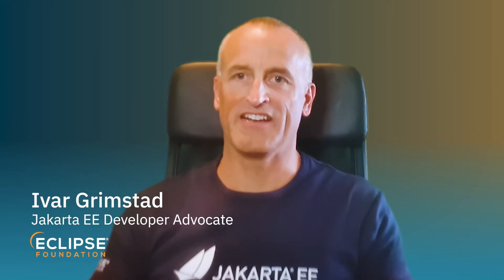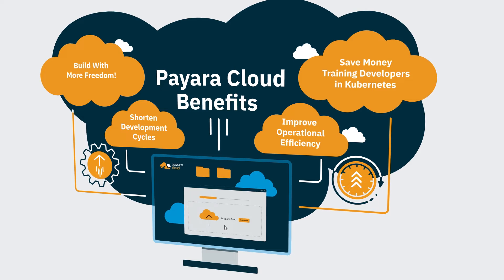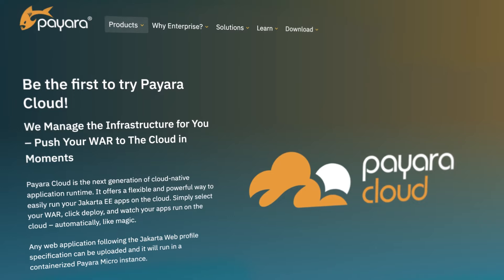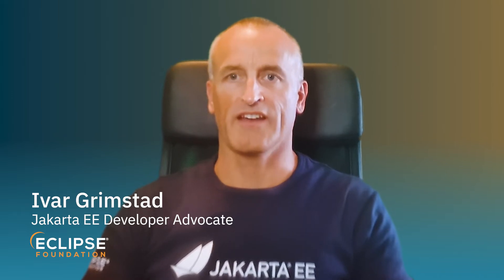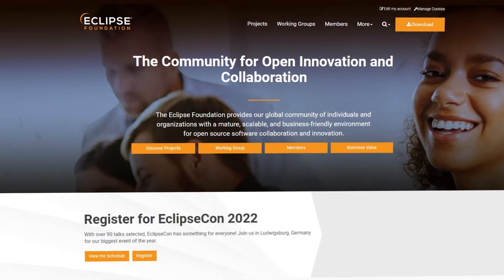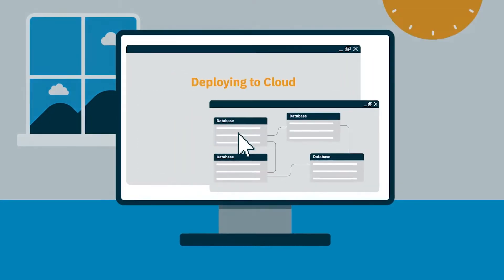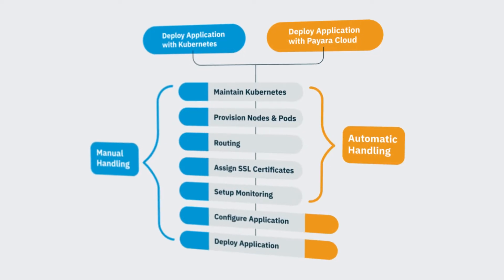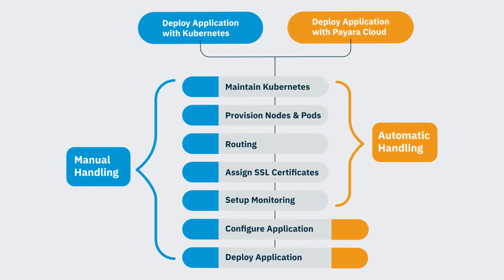Ivar Grimstad from the Eclipse Foundation gives his opinion on Payara Cloud.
Ivar Grimstad is the Jakarta EE Developer Advocate at Eclipse Foundation. He is a Java Champion and JUG Leader based in Sweden. Besides advocating the Jakarta EE technologies, Ivar is contributing to the Jakarta EE specifications as well as being the PMC Lead for Eclipse Enterprise for Java (EE4J).

In this video Ivar shares his opinion on his experiences with Payara Cloud.

Payara Cloud is an all-in-one serverless platform and PaaS solution for Jakarta EE (Java EE) and MicroProfile applications that simplifies cloud infrastructure management including the configuration process to connect your application to a database. Watch the video to learn how easy it is to configure your database connection with Payara Cloud.

Payara Cloud is the next generation of cloud-native application runtime, offering an easier way to run your Jakarta EE applications on the cloud. It will take any web application that follows the Jakarta Web profile specification and run it in a containerized Payara Micro instance - and all you need to do is upload your WAR file and click deploy.